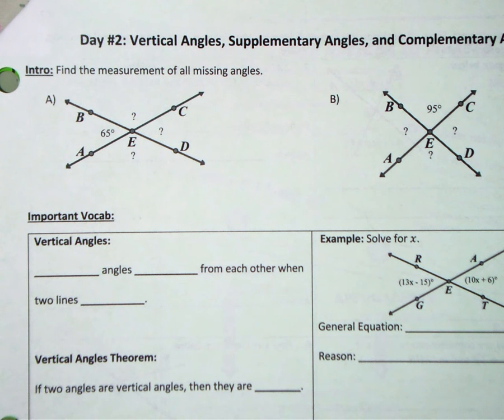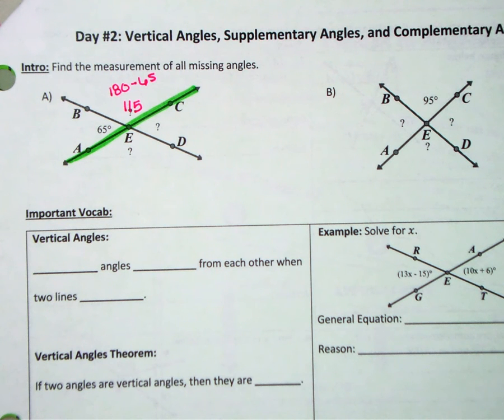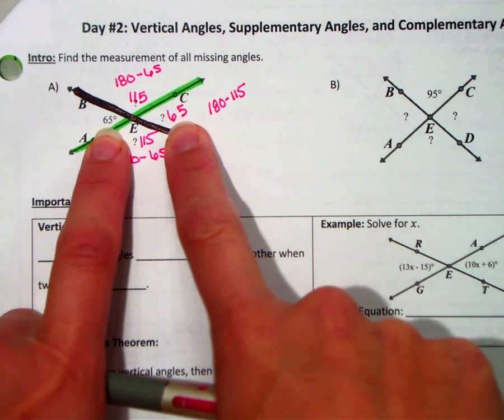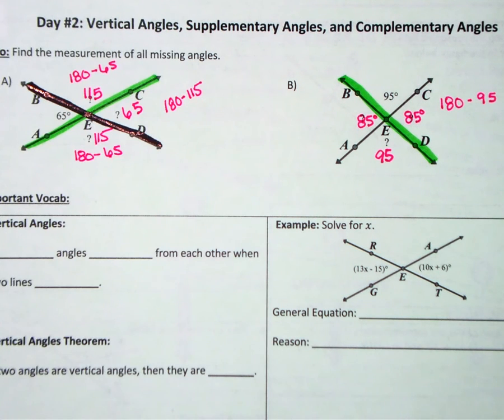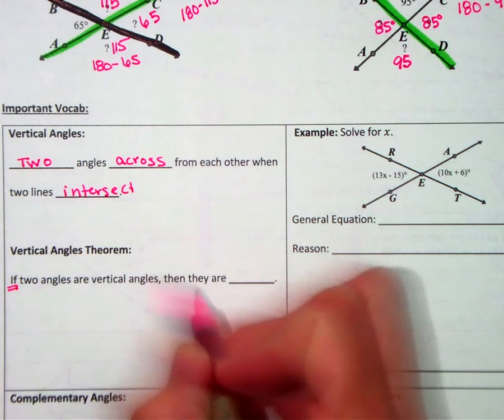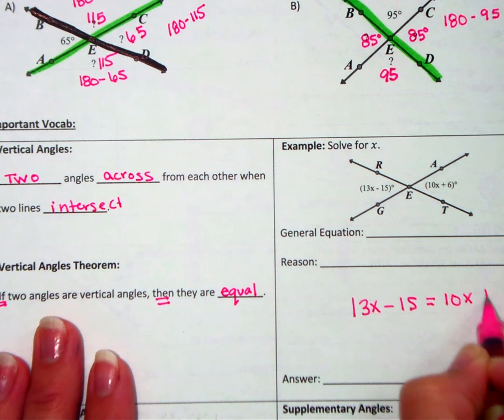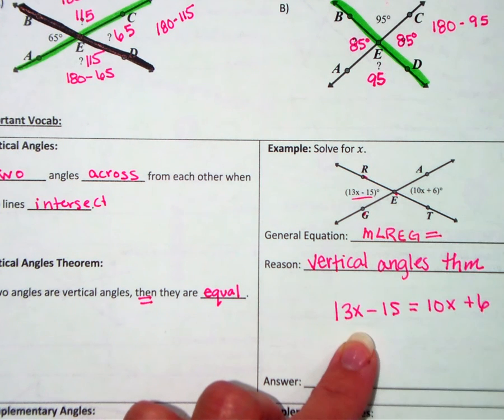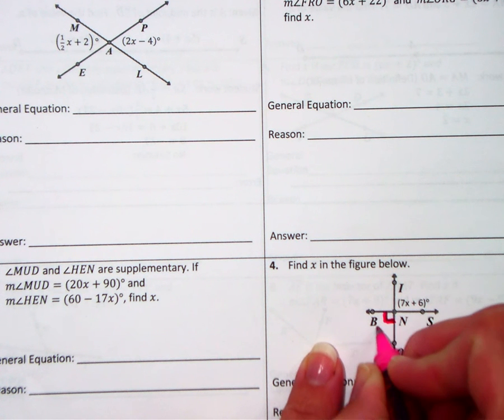Standard 2 part 3